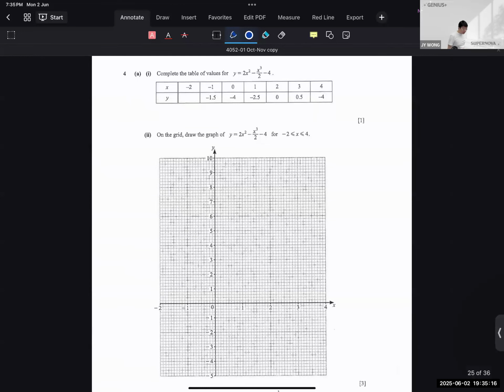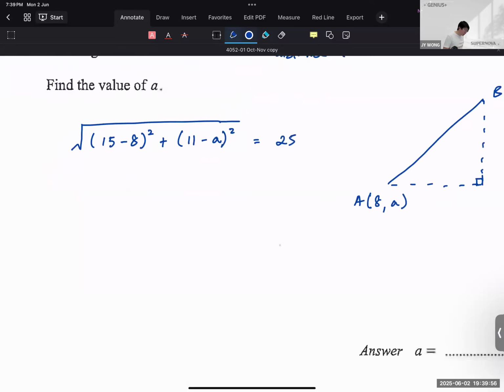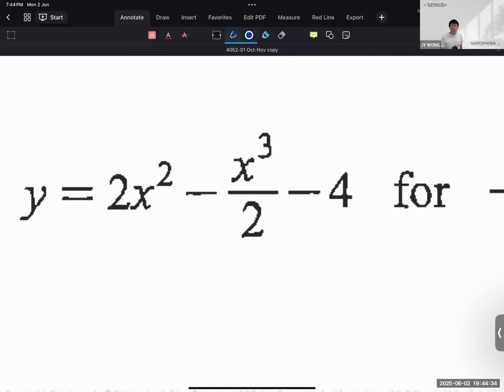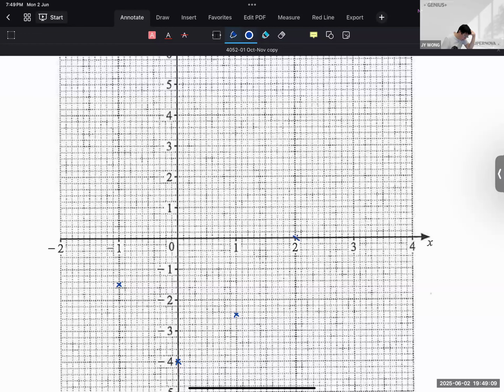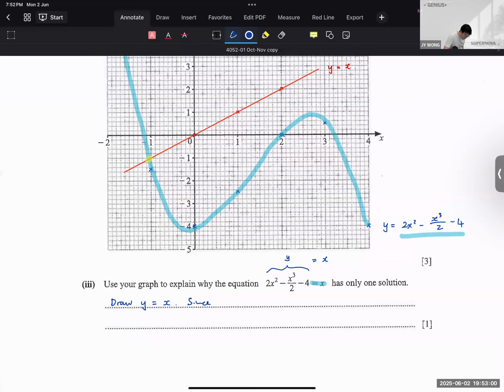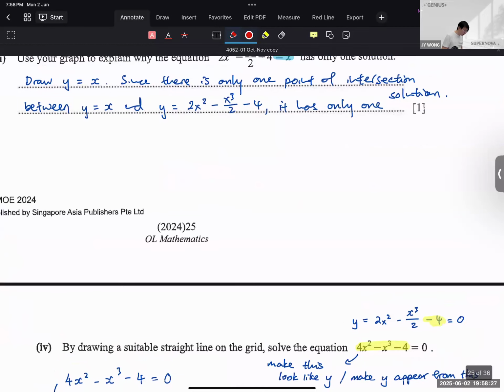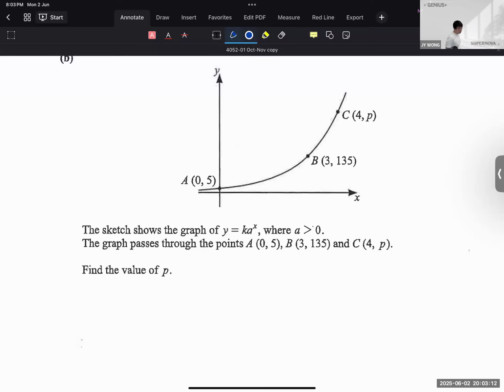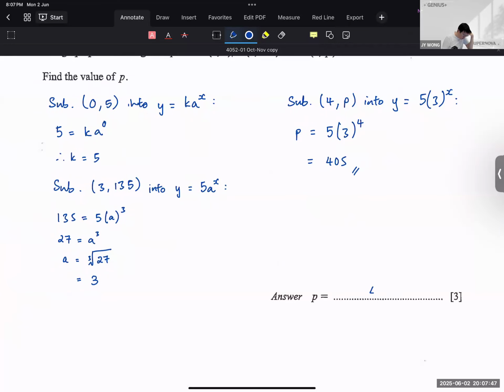Answers to O Level E-Math 2024 Paper 2 Question 4